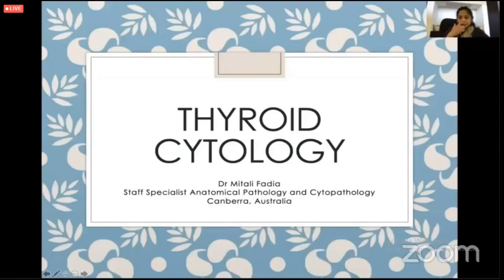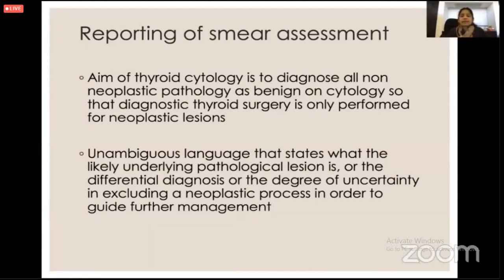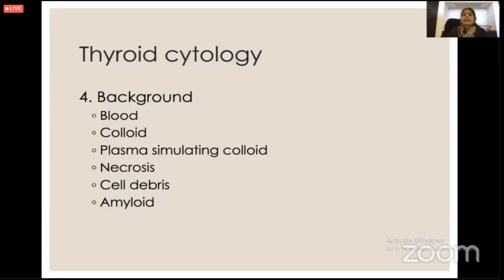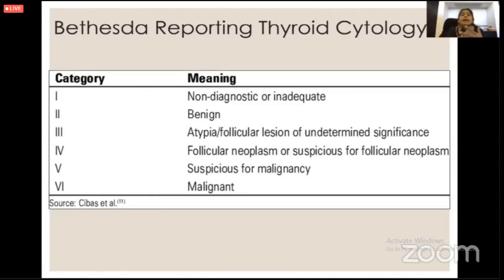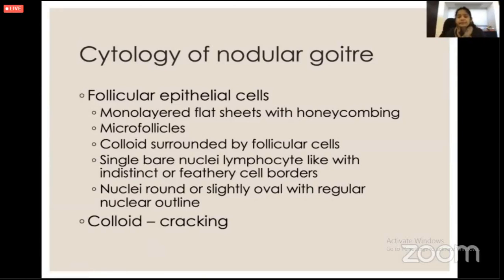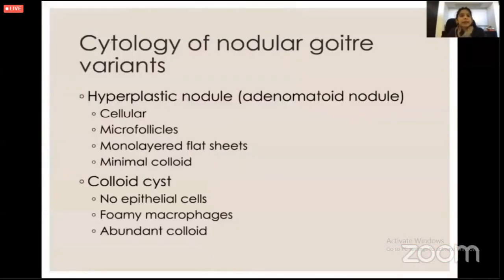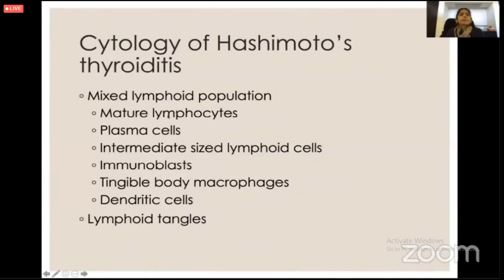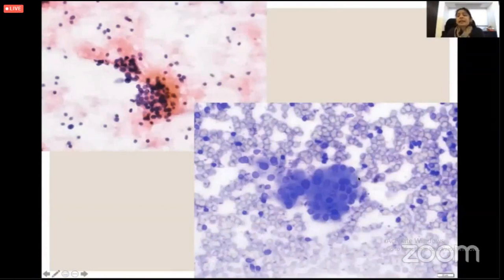Approach to Thyroid Cytology - Part 1 | Bathesda System of reporting Thyroid cytology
TBS I: nondiagnostic / unsatisfactory
Includes inadequate by cellularity, unsatisfactory by quality and cyst fluid only specimens

TBS II: benign
Cytology sample that is adequate for evaluation and consists of colloid and benign appearing follicular cells

TBS III: atypia of undermined significance / follicular lesion of undetermined significance
Aspirates with few cells that have distinct but mild nuclear atypia or with more extensive but very mild nuclear atypia

TBS IV: follicular neoplasm / suspicious for a follicular neoplasm
Cases with most of the follicular cells arranged in cell crowding or microfollicle formation
Histopathology: follicular adenoma, adenomatous nodule, follicular variant of papillary thyroid carcinoma and follicular carcinoma
Management: diagnostic thyroid lobectomy or molecular testing
TBS IV: follicular neoplasm, Hürthle cell type / suspicious for a follicular neoplasm, Hürthle cell type
Cases with most of the follicular cells showing abundant fine granular cytoplasm ,Hürthle cells

Histopathology: oncocytic ,Hürthle cell adenoma and carcinoma
Management: diagnostic thyroid lobectomy, molecular testing is not helpful
TBS V: suspicious for malignancy
Used when cytology strongly suggests malignancy but is not sufficient for a conclusive diagnosis
Histopathology: usually papillary thyroid carcinoma
Management: surgery
TBS VI: malignant
Used when cytology strongly suggests malignancy
Frequency 5 - 10%, resection rate 65 - 80%, ROM 99% NIFTP = malignant or 94 - 96% NIFTP ≠ malignant
Histopathology: wide spectrum of thyroid malignancies, from papillary thyroid carcinoma (most common) to medullary thyroid carcinoma, anaplastic thyroid carcinoma, lymphoma, etc.
Management: surgery